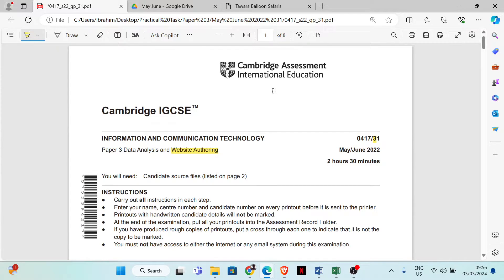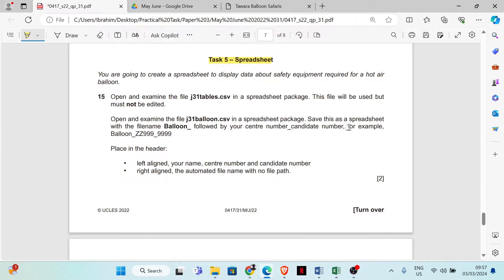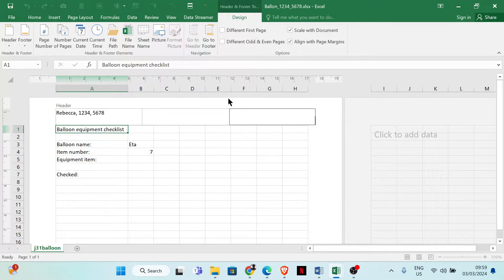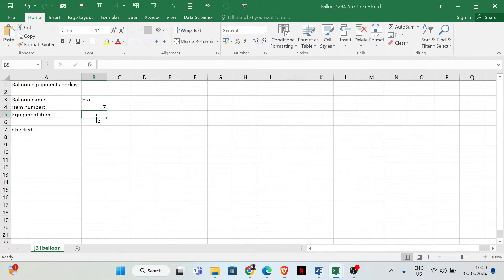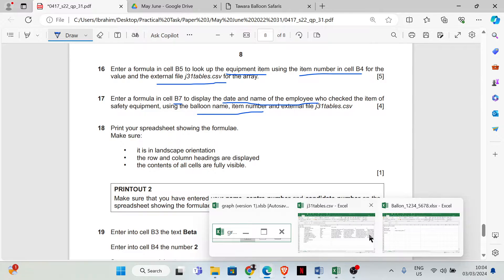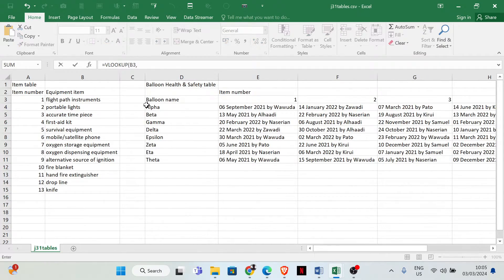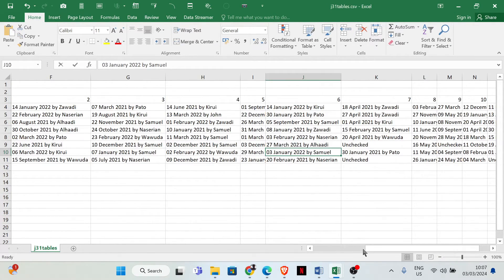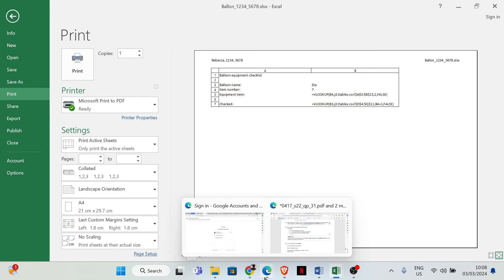ICT IGCSE ICT May/June - Spreadsheet (MS Excel)